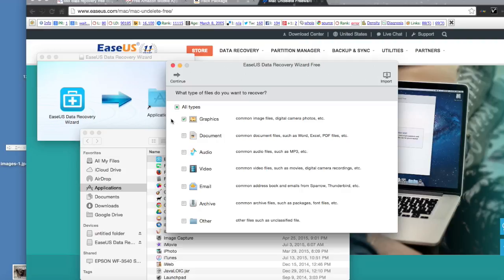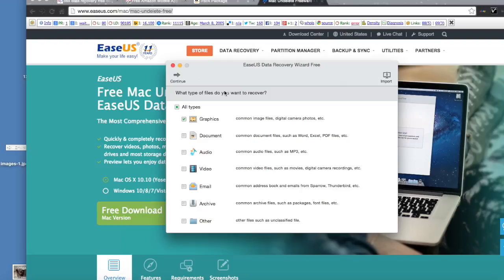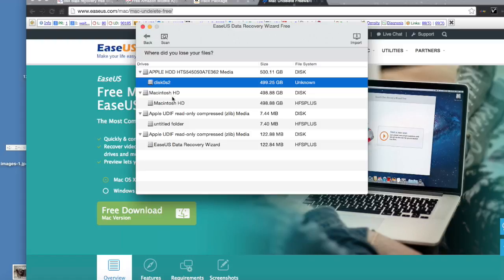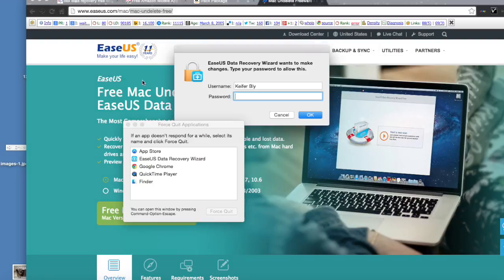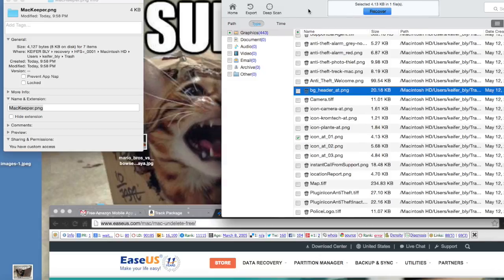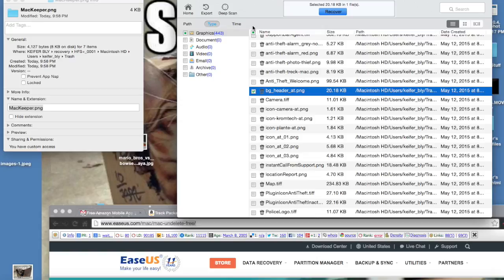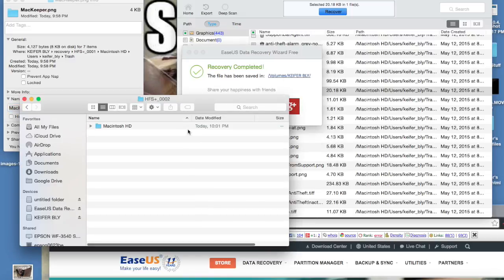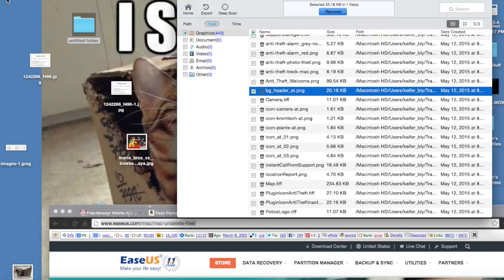How To Recover Deleted Files : Data On Mac OS X And Windows Free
recover deleted files mac
recover deleted files photos and videos from samsung galaxy